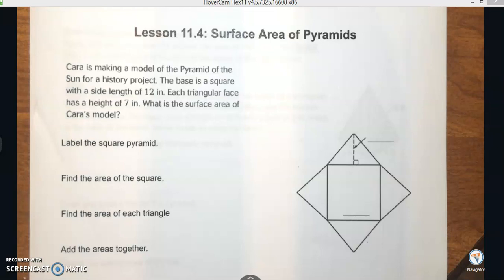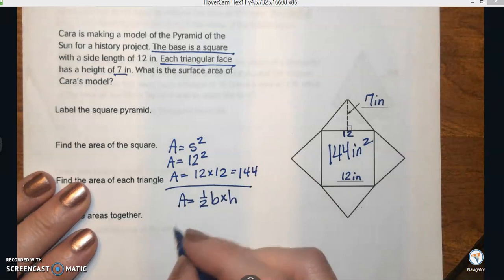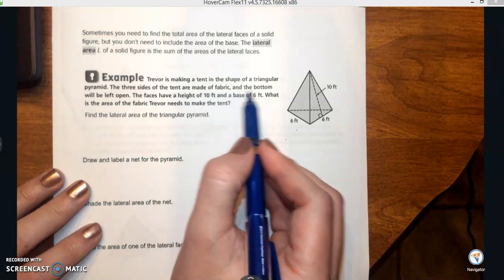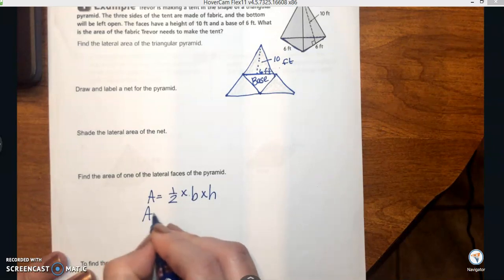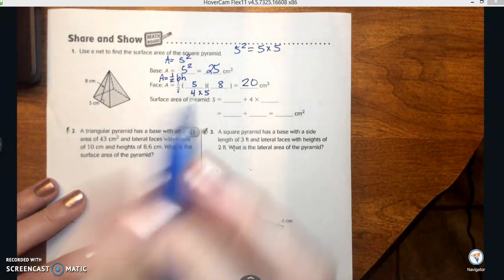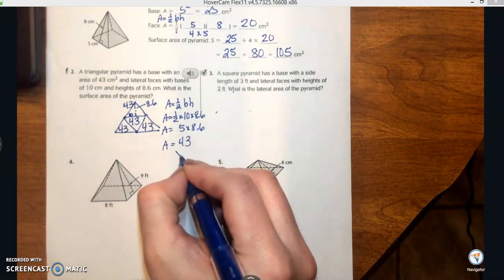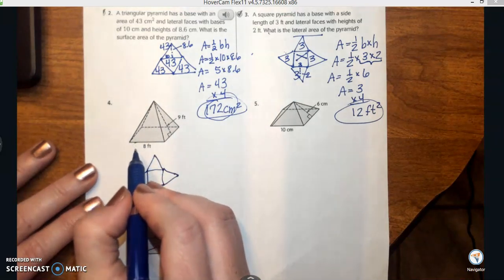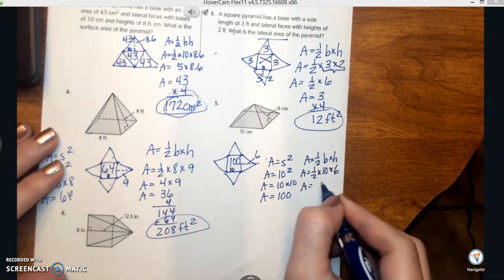Lesson 11.4 Surface Area of Pyramids